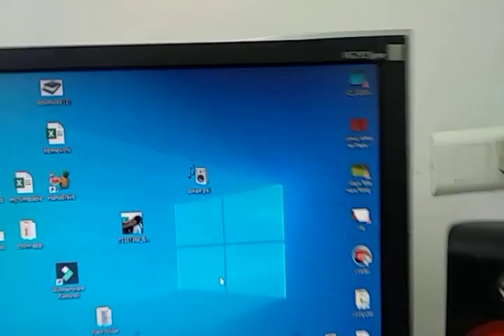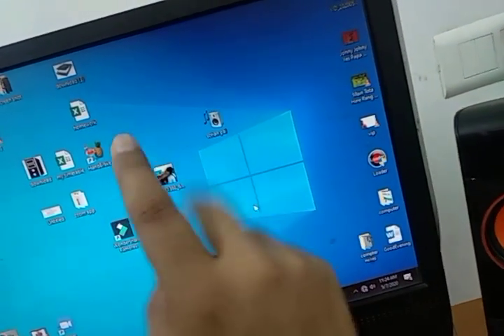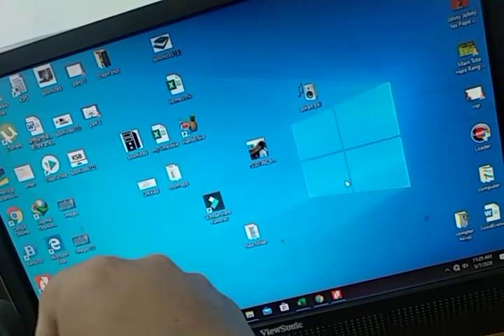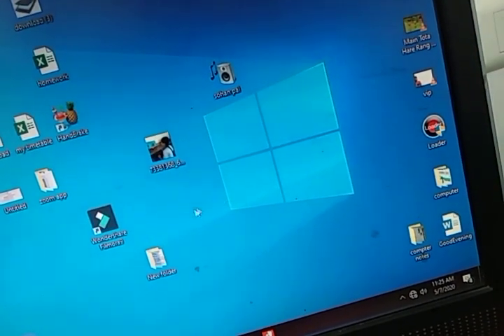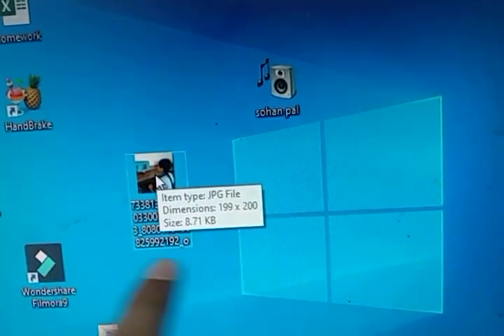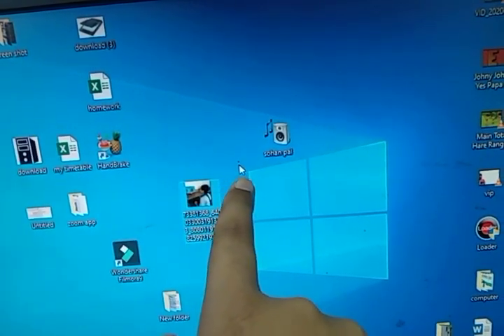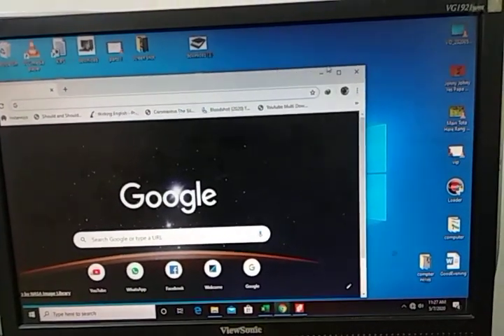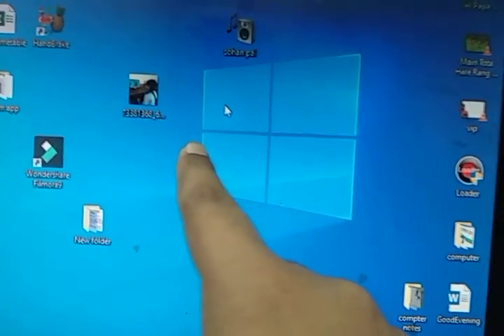know about desktop, wallpaper, icon and how to open (for kids)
this video for children to know about icons, wallpaper etc.